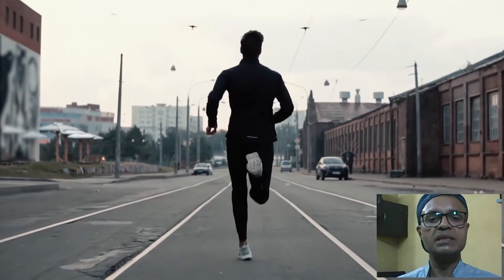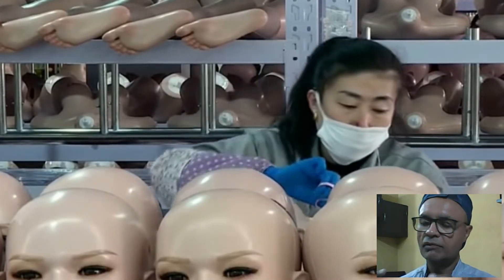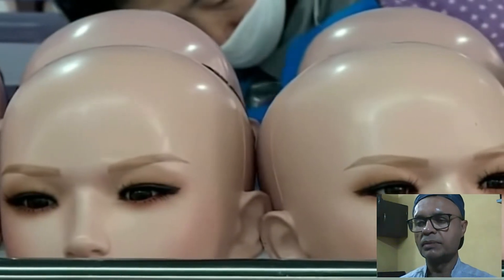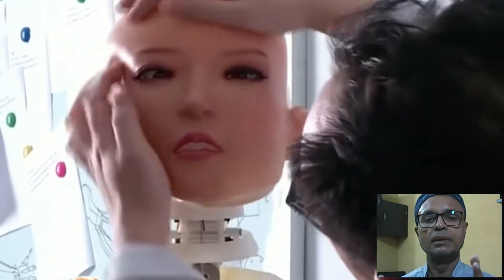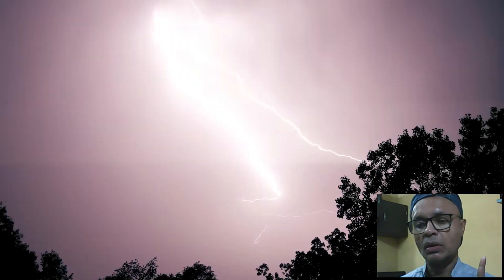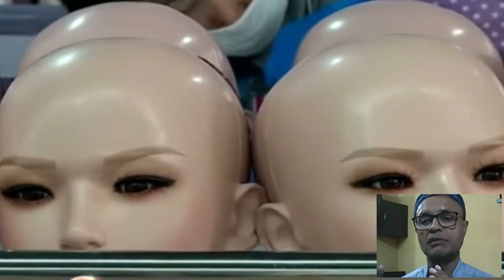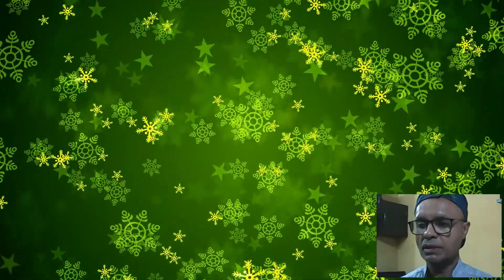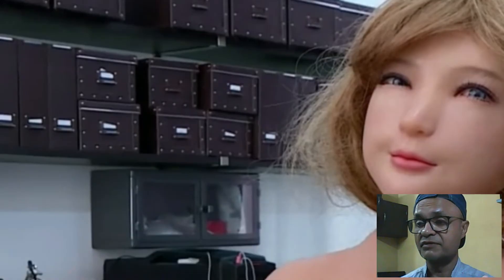Legs are always busy in Physical Intimacy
Adaptable leg joints in a humanoid robot are critical components that allow the robot to move and navigate diverse environments with greater agility and stability, mimicking the flexibility and adaptability of human legs.